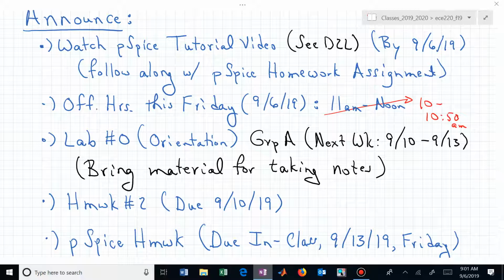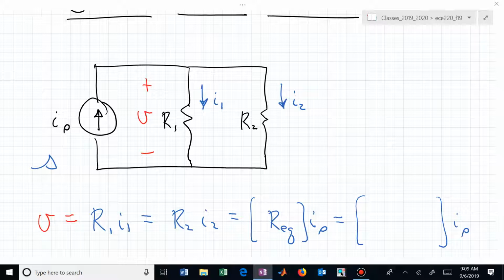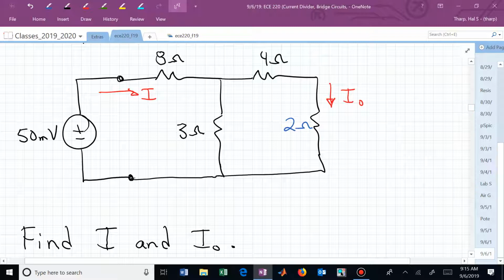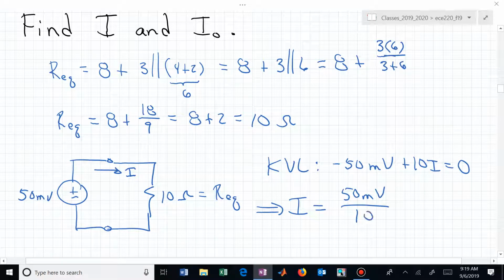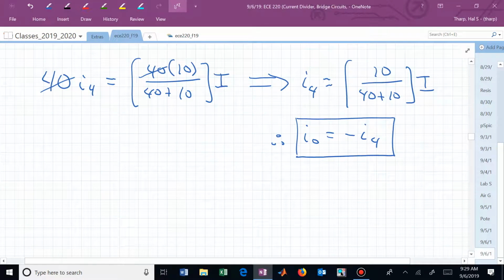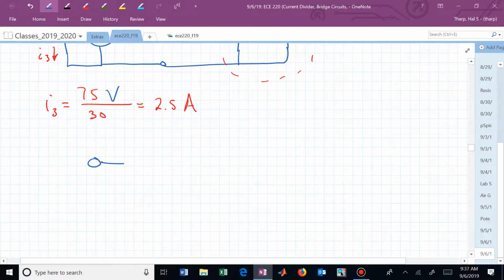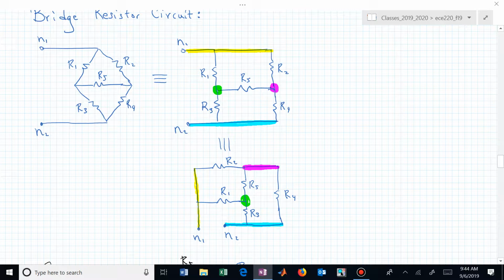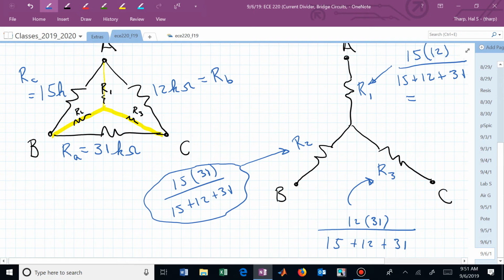ece220_09_06_2019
Video 3.3: Current Divider Circuits, Bridge Circuits, and Delta-Wye Conversions.